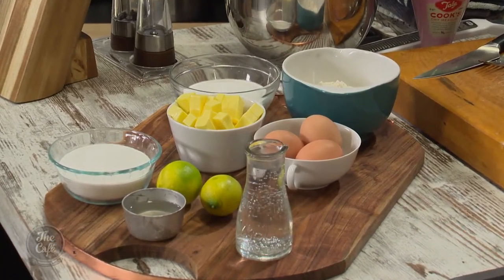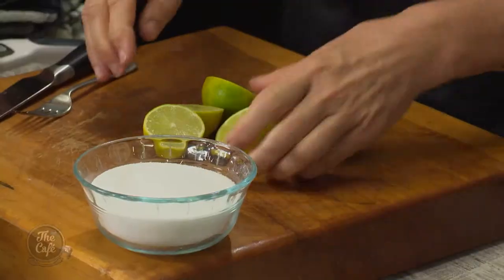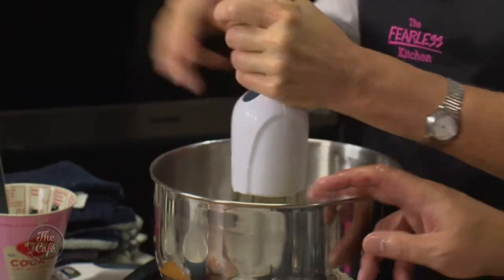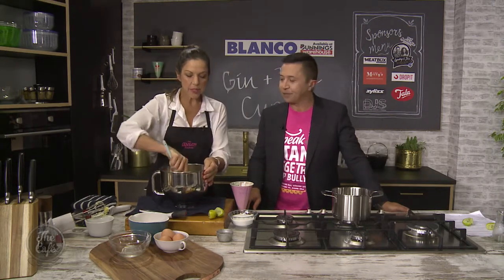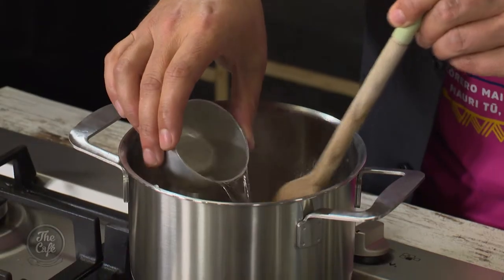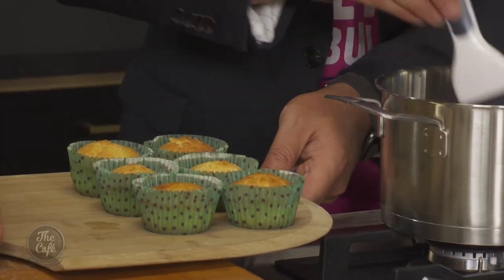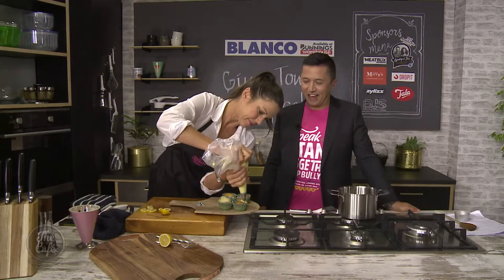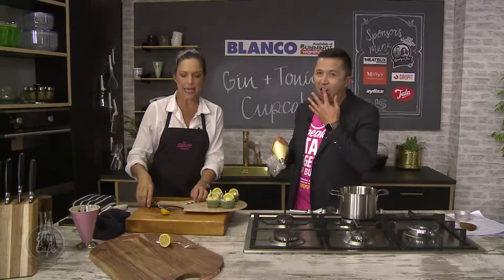G & T Cupcakes on The Cafe with Milly's Kitchen